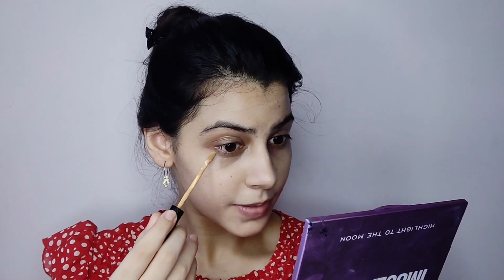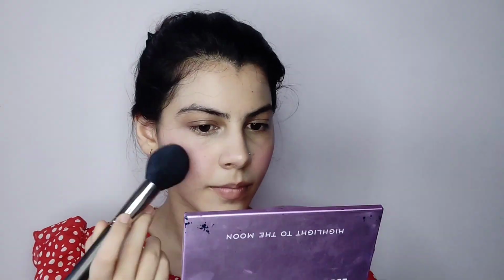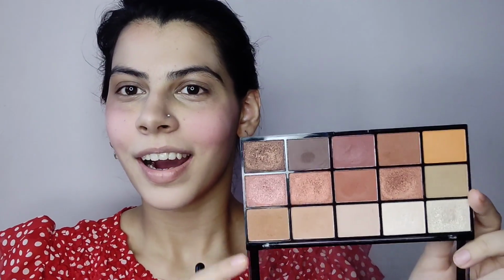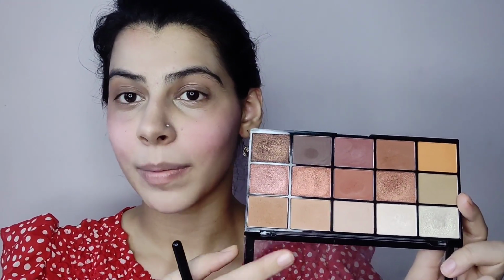Parisian Makeup Look ll French No Makeup Makeup Look with Red Lip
Hi guys! So, I  decided to do a Paris Inspired, French makeup look! France is famous for its dewy skin, wide eyes and bright lip look and I tried my best to recreate it!

Products Used-

1) Kryolan Camouflage Creme (D4)

4) Imogenation Highlight To The Moon Palette